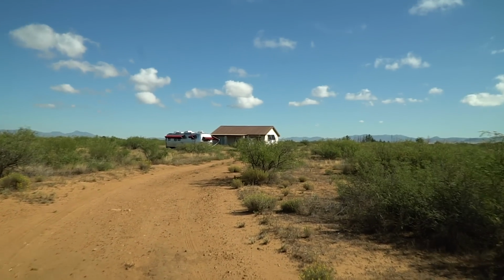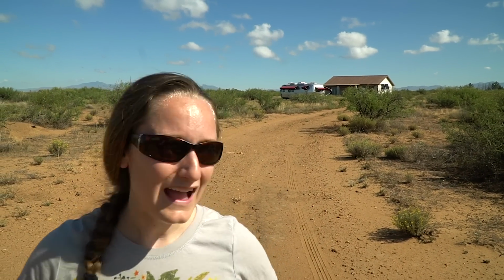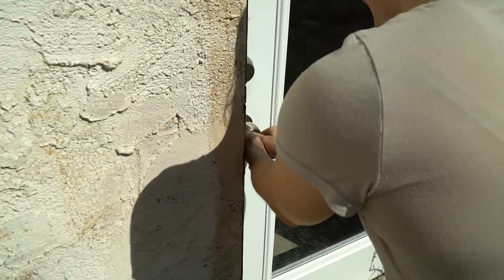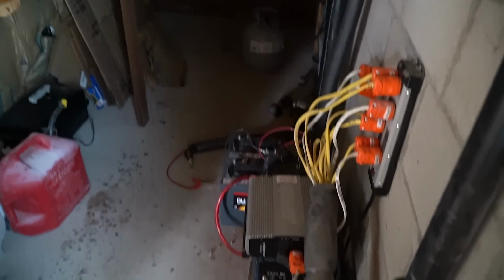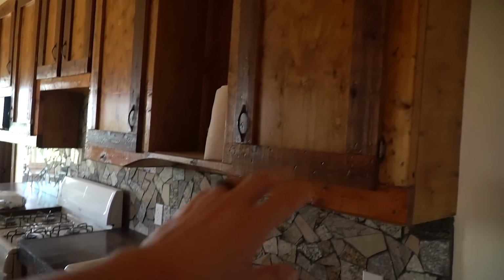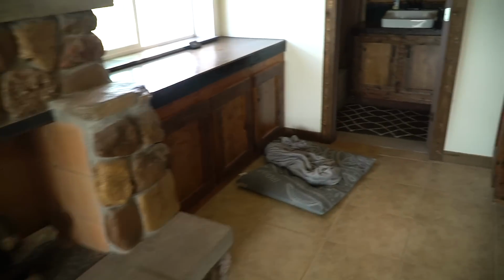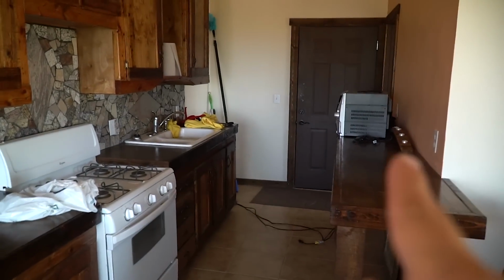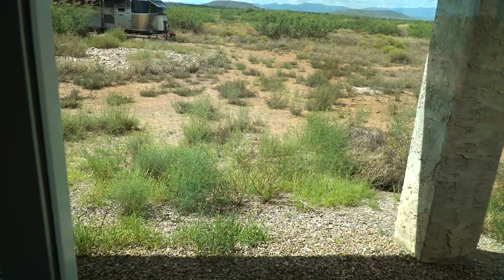The Big Reveal!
On this Airstream Life vLog, we finally reveal our big news and our plan for the winter!

Did you guess right?

Could you live in a space this small? It's 2x the size of the Airstream!

Want more free epic RV tips? Check out the free weekly email newsletter here: epicrvtips.com